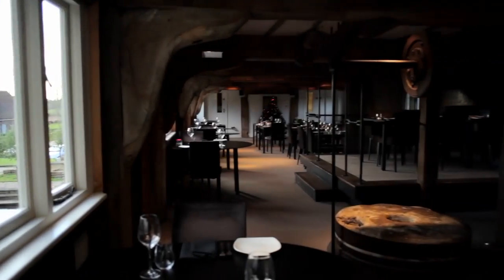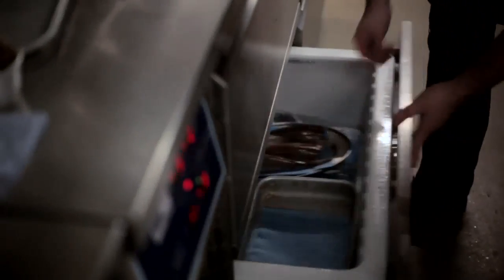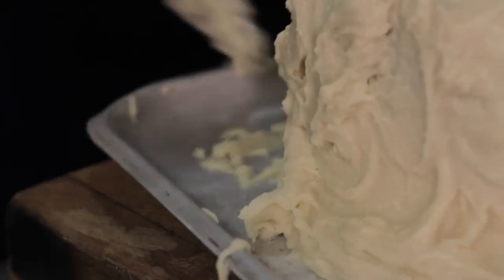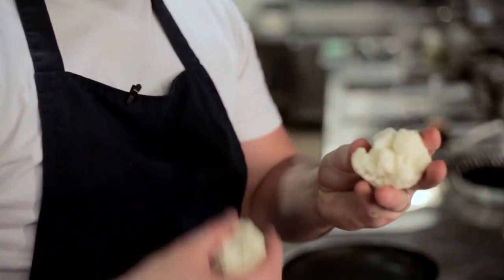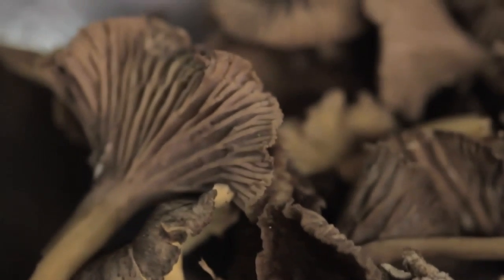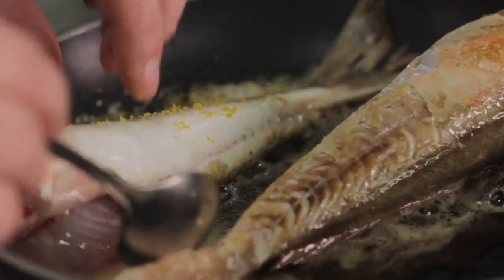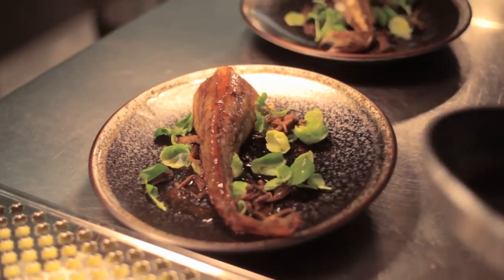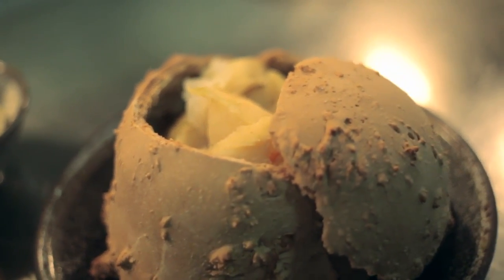Paul Foster's alternative Christmas Meal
Paul Foster, head chef at Tuddenham Mill, Suffolk, cooks gurnard, an underrated and sustainable fish, as a centrepiece for an alternative Christmas meal. Side dishes include fabulous salt-baked celeriac, roast cauliflower with chestnuts and beer-pickled onions.